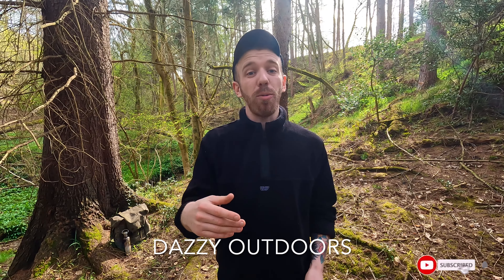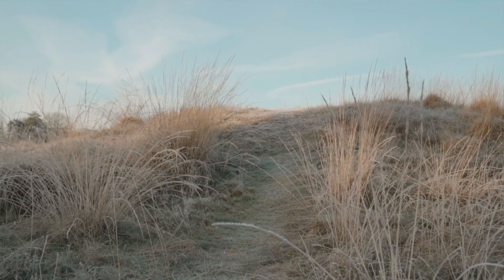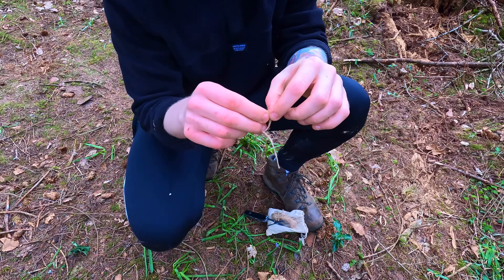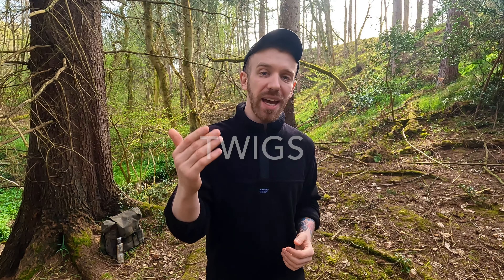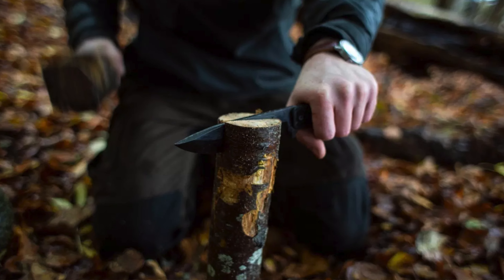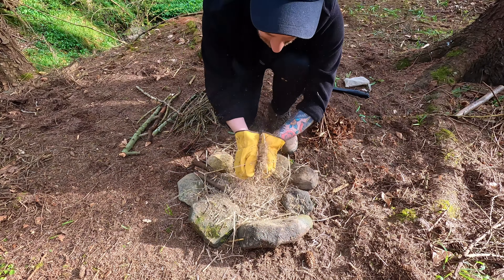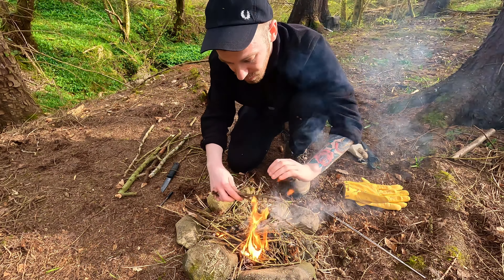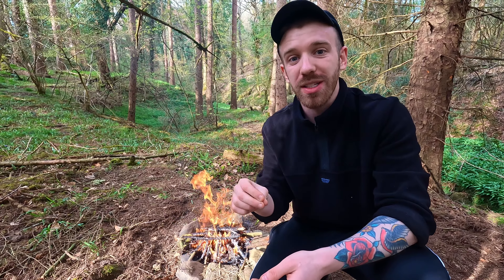EASY Fire Starting Technique Bushcraft | Camping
Whatever tool you plan on using... Matches, Lighters, Ferro rod or Flint & Steal, this fire making technique will work for you. This is my go to method of making a fire when wild camping of bushcrafting. It's also a great skill to know if you've  found yourself in a survival situation. All materials I use have been foraged from the woodland.
I'm confident this will also work in wet and rainy, even windy conditions as long as you follow the process properly and you don't skip steps.
Fire Preparation is the most important part of the whole process, I always setup up four piles of materials. When building my camp fire.
There is a lot of tips & tricks out there on fire making but I want to keep this video focused on one specific method.
You can also add birch bark and fatwood to this method (really flammable natural material) and if possible I recommend you add some of this material to your fire kit on those days where the conditions do not allow you to forage.
Let me know your methods of making that campfire when out camping in the comments below.
Leave no trace. LNT

Dazzy

SHELTERS & SLEEPING
DD Superlight Tarp 3X2.9
DD Superlight Hammock
DD Hammock Sleeve
DD Magic Carpet XL

Snugpak Jungle Blanket
Snugpak Hammock Quilt
Snugpak Midi Mat

Redcap Lightweight Camping Pillow
Trekology Ultralight Air Pillow

WATER BOTTLES & COOKING
Klean Kanteen 1182ml Wide Bottle
Klean Kanteen With Bamboo Cap 800ml
Nalgene 1L Bottle

MSR Pocket Rocket
Trangia Alcohol Stove
Cross Stand For Alcohol Stove

Boundless Voyage Grill
Zebra Billy Can 14cm
Toaks Titanium Pot With Bail Handle
Sea To Summit Long Handled Spoon

LANTERNS & LIGHTS
Relags Feuerhand Lantern
UCO Candle Lantern
UCO Candles 3 Pack
UCO Citronella Candles 3 Pack

Nitecore NU25 Head Torch
Olight i3T EOS Torch

TOOLS
Laplander Folding Saw
Victorinox Huntsman
PSKOOK Steel Striker
Brass Zippo Lighter

Whetstone Sharpening Stone 1000/4000
Fallkniven dc4

FILMING & ELECTRONICS
GoPro Hero 10
GoPro WindSlayer
K&F Concept 62” Tripod
SanDisk Extreme 128GB Micro SD

Anker Power Bank - 5000 mAh
Anker Power Core 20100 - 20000 mAh
Anker Soundcore Mini

OTHER KIT
Sawyer Mini Water Filter
Osprey Kestral 48L
Snugpak Bag Cover
Nalgene Wide Mouth Water Bag

Buff Merino Wool
Leather Gardening Gloves
Smidge Head Net
Dry Bags

Gem Collins Book, Mushrooms
Gem Collins Book, Trees
Gem Collins Book, Free Food